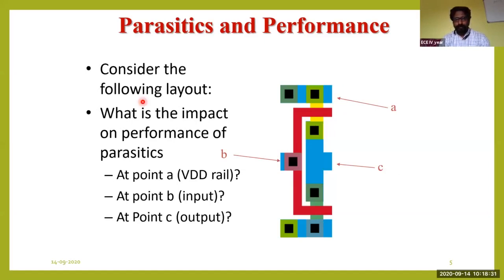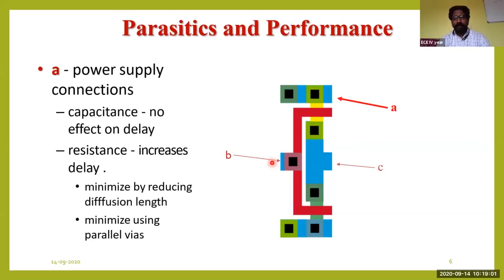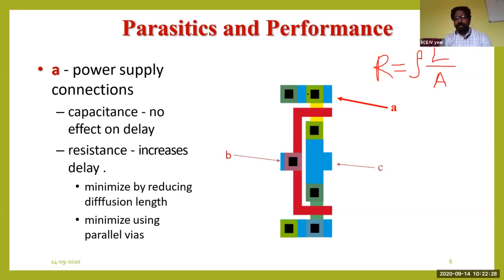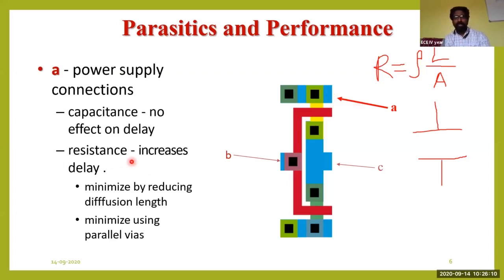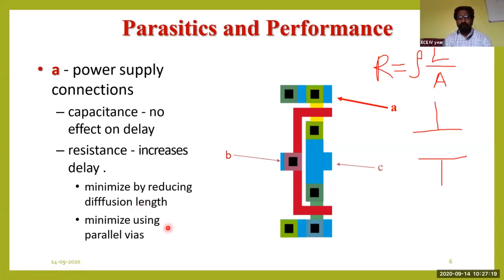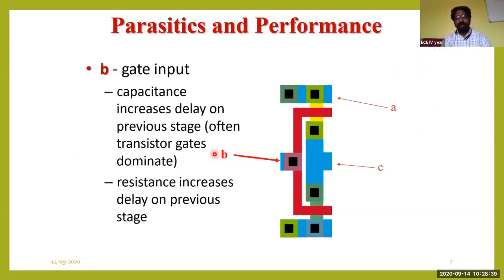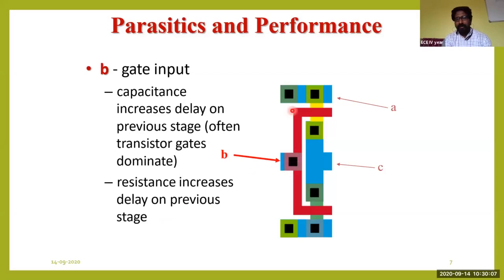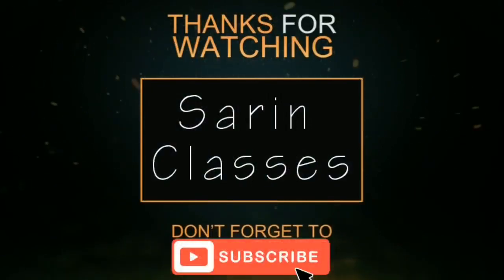Parasitics formed in CMOS Layout Design|VLSI DESIGN|B.Tech|M.Tech|GATE